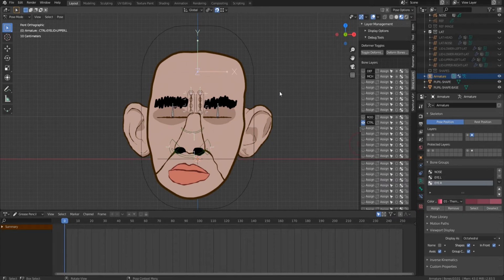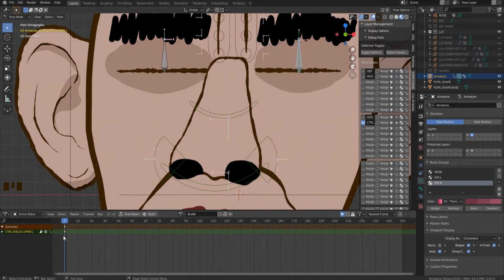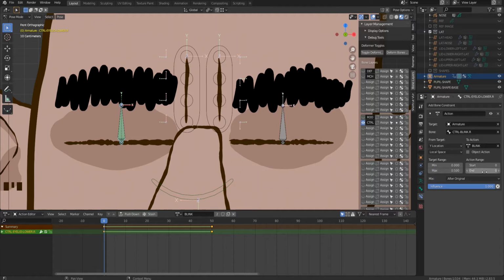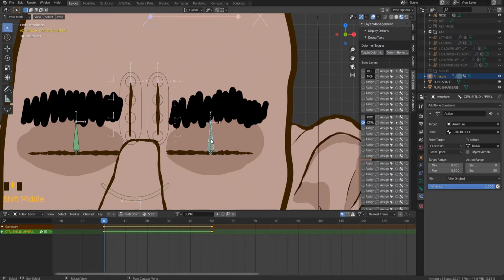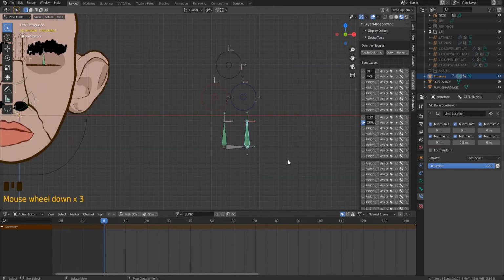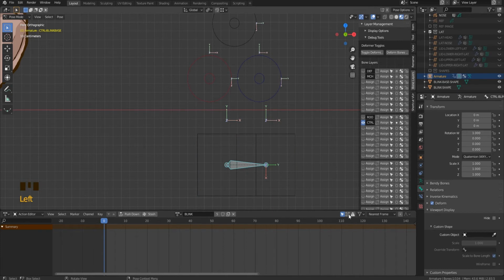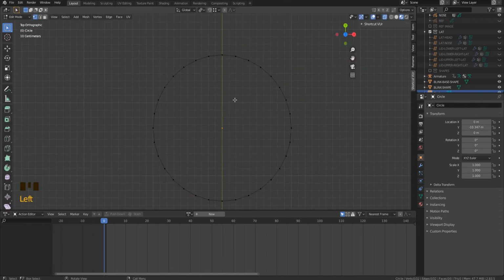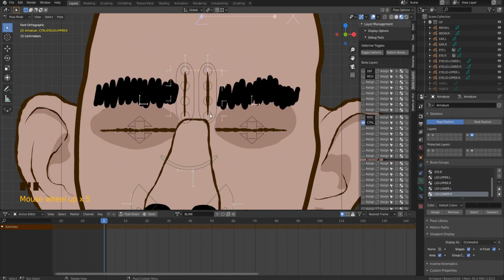Blender 2D Animation Action Editor Character face rig Grease Pencil Tutorial 7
This is the 7th tutorial about the face rig of the 2D character. In todays tutorial we are learning the action editor and building our fist action for eyes blinking.